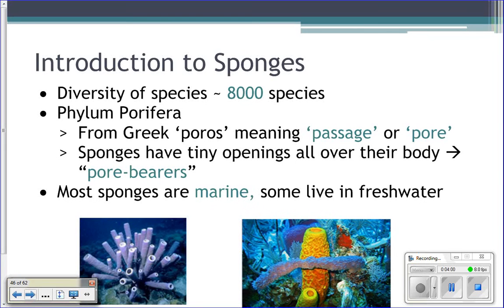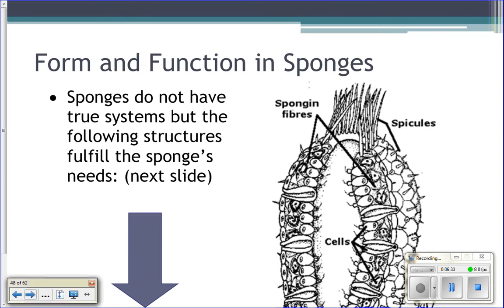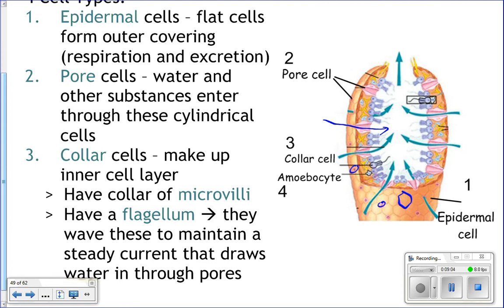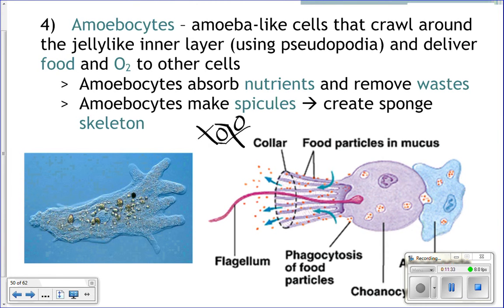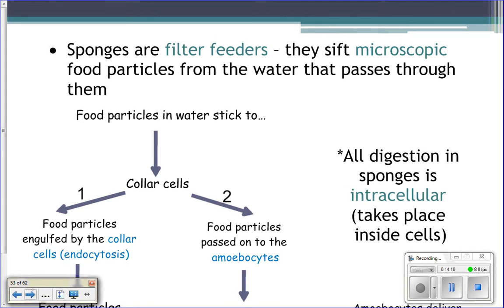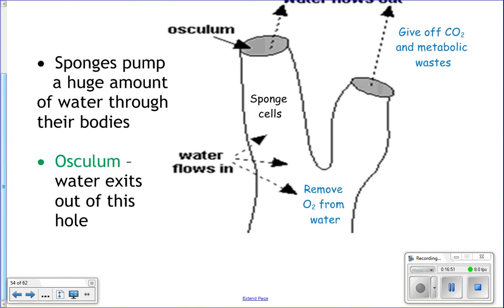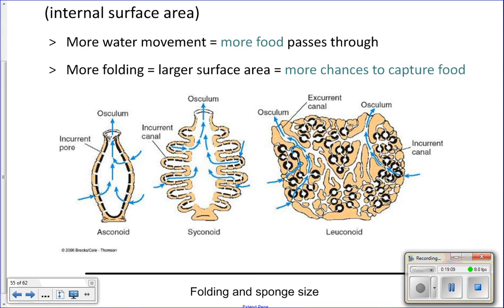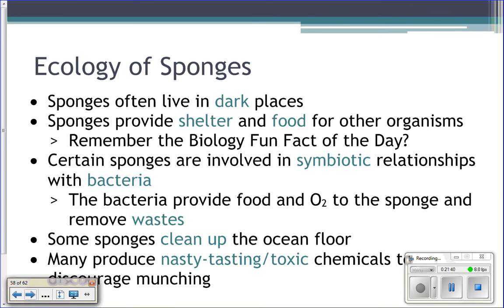Form and Function in Sponges